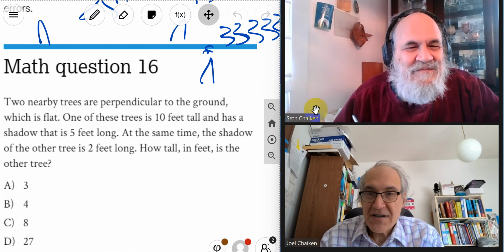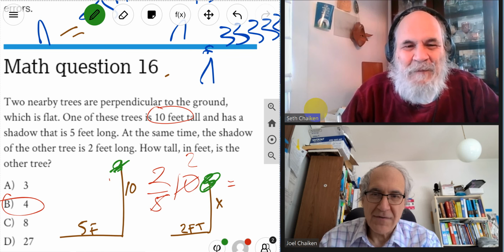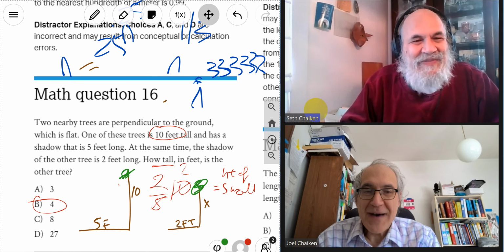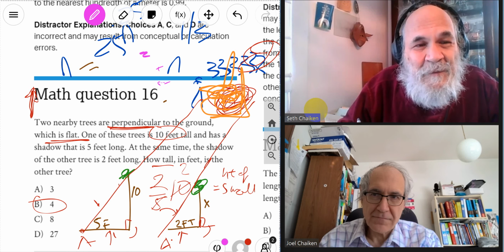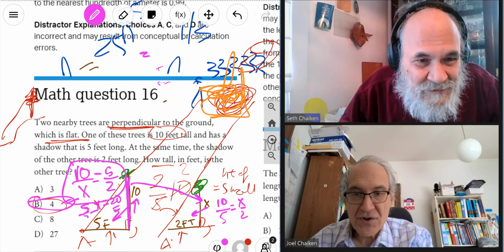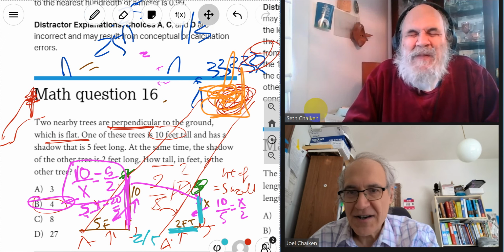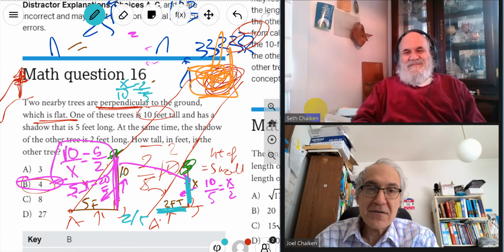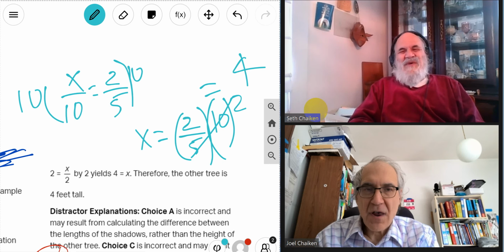SAT Math Question of the Day, March 15, 2022